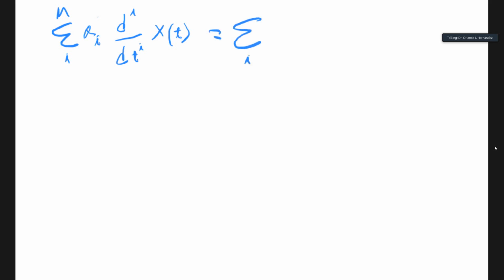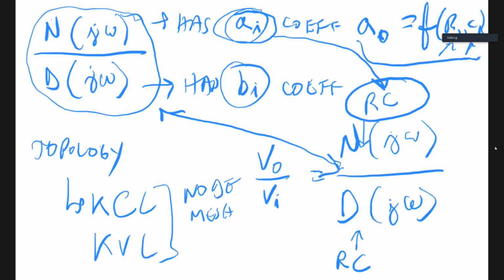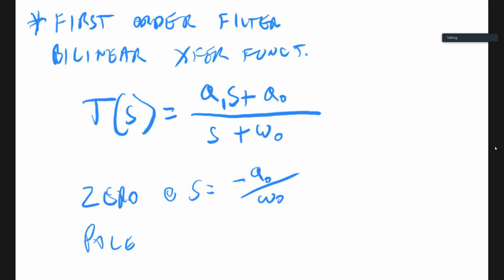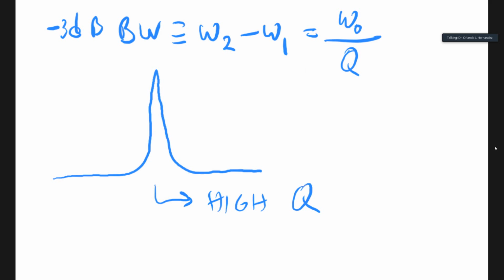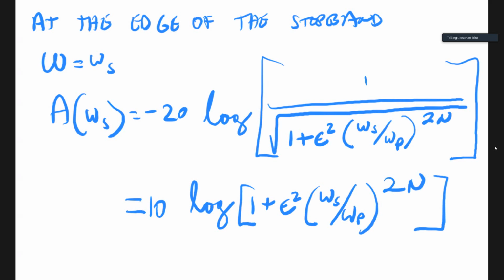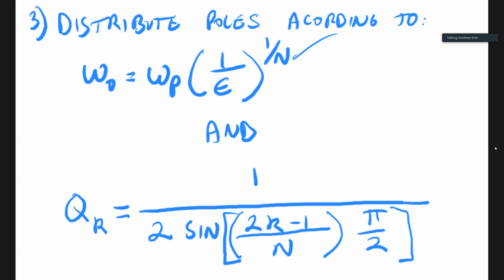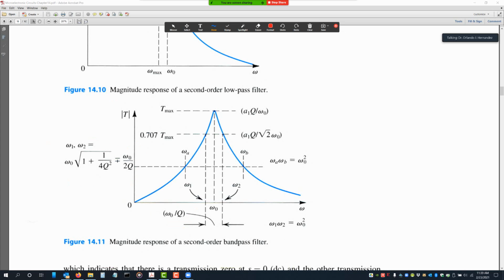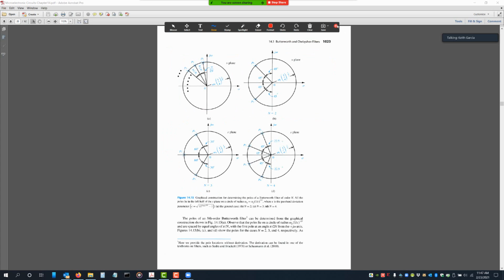Advanced Electronics - Filters - Part 2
Advanced Electronics
Filters
Part 2